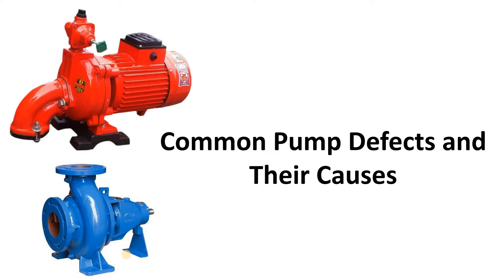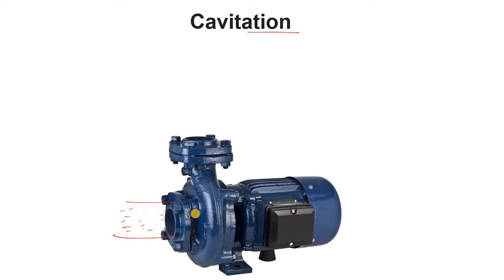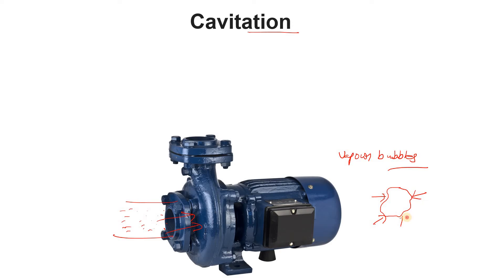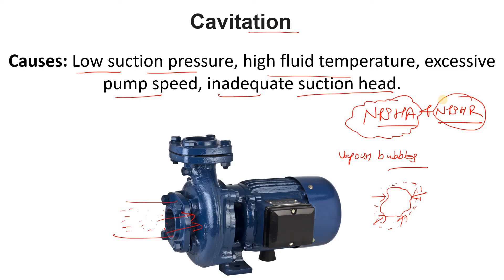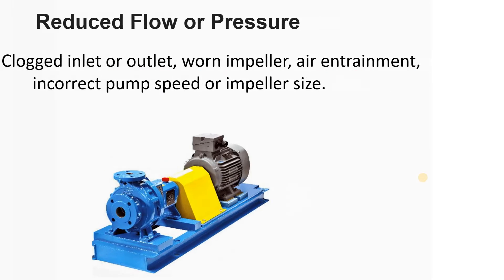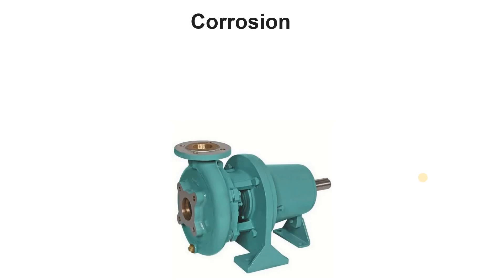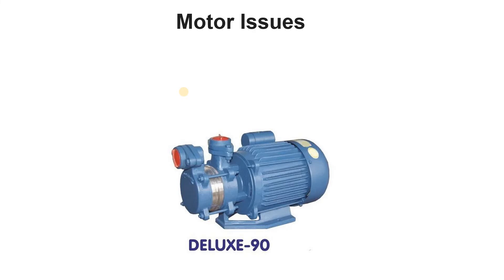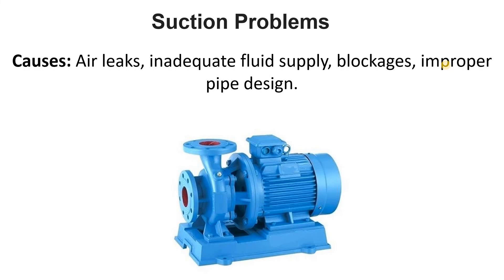Common Pump Defects, Their Causes and Explanations | Centrifugal Pump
Hello Engineers! In this video we are going to discuss about the Common Pump Defects and Their Causes and Explanations.

Timestamps:

(00:00) : video starts
(00:13) : What is Cavitation in Pump?
(02:28) : What are the causes of cavitation in pump?
(03:22) : Mechanical Seal Leakage in Pump
(03:50) : What are the causes of Mechanical Seal Leakage in Pump?
(04:40) : Bearing Failure in Pump
(05:07) : What are the causes of Bearing Failure in Pump?
(05:45) : Impeller damage defects in Pump
(06:25) : What are the causes of Impeller damage in Pump?
(07:32) : Excessive Vibration Defects in Pump
(08:08) : What are the causes of Excessive Vibration in Pump?
(09:01) : Overheating Defects in Pump
(09:57) : What are the causes of overheating in a pump?
(10:17) : Reduces Flow or Pressure in Pump
(10:25) : What are the causes of reduced flow or pressure in a pump?
(11:44) : Noise Defects in Pump
(11:50) : What are the causes of noise in a pump?
(12:25) : Corrosion defects in Pump
(12:35) : What are the causes of corrosion in pump?
(14:03) : Motor issues defects in Pump
(14:30) : What are the causes of motors issues in pump?
(14:46) : Suction Problems in Pump
(15:25) : What are the causes of Suction Problems in Pump?
(15:55) : Preventive maintenance for Pump

Best!